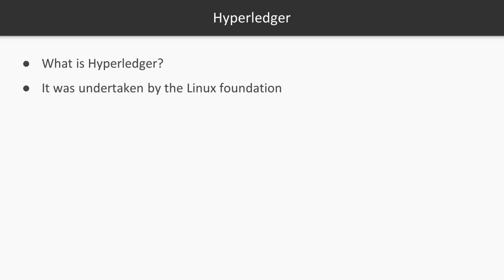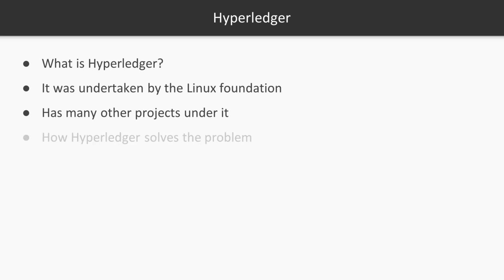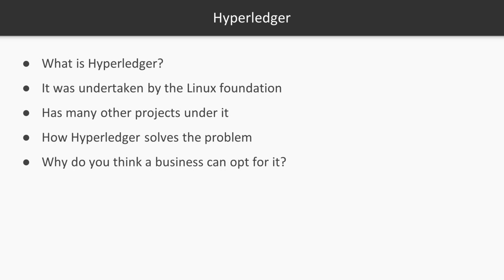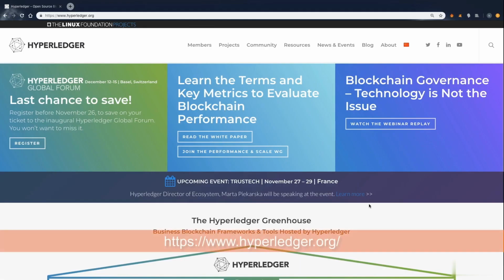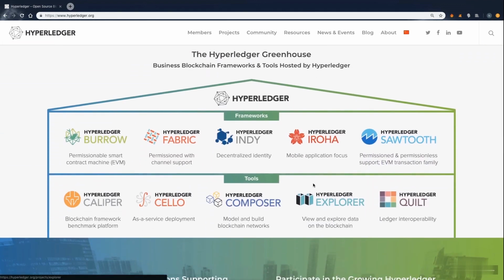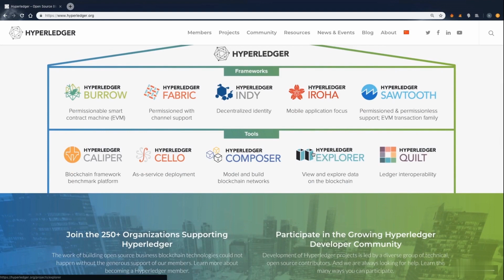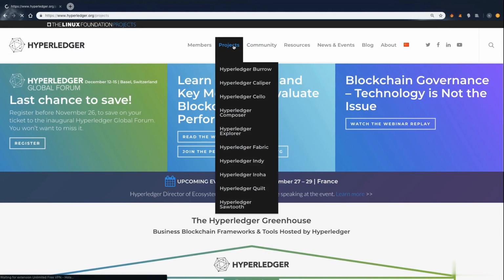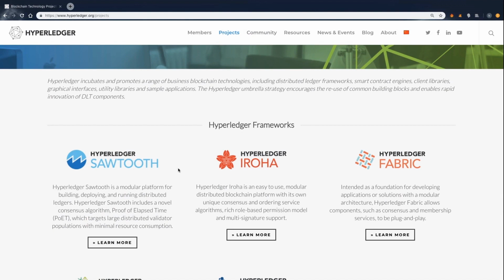Building Real-World Blockchain Projects: A Step-by-Step Guide - 12